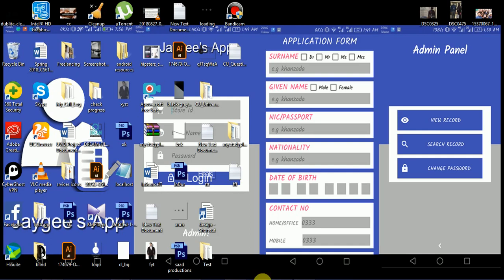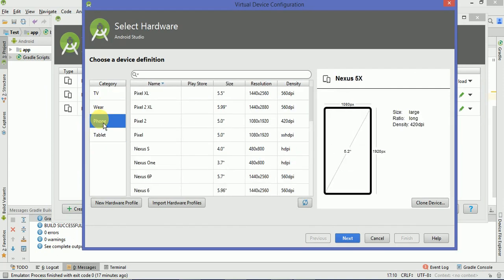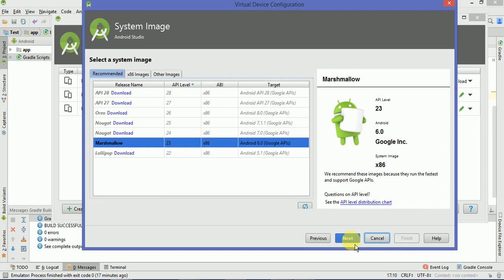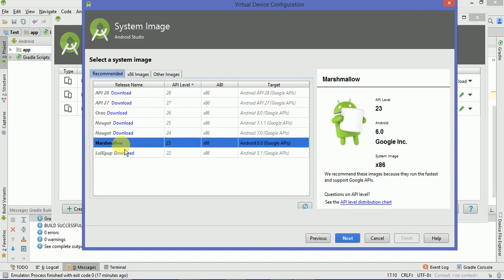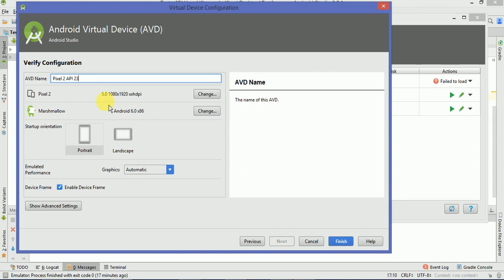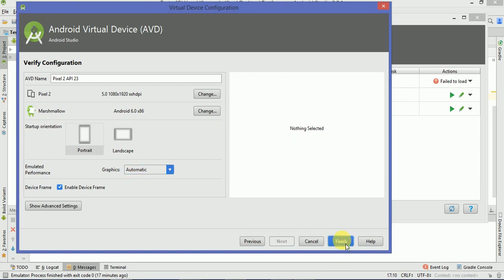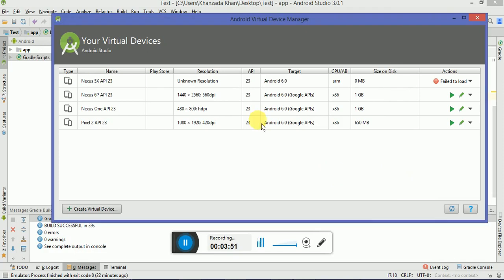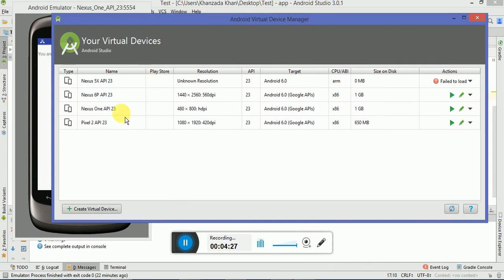Android Tutorials for Bigginers 5 # How to create avd/virtual device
How to create a virtual device or emulator in android studio using AVD manager.
Just Follow the steps by watching this video